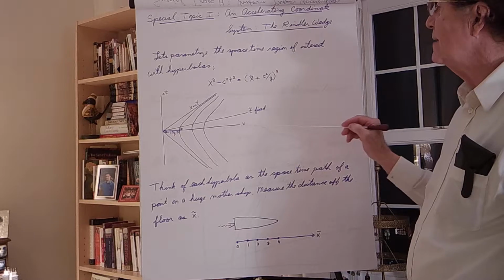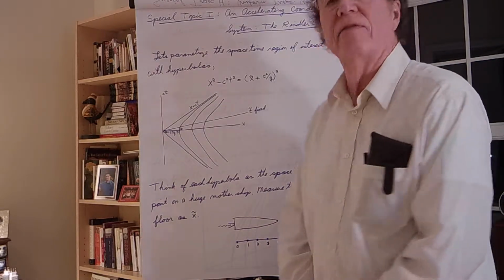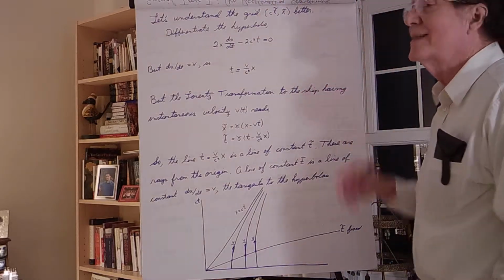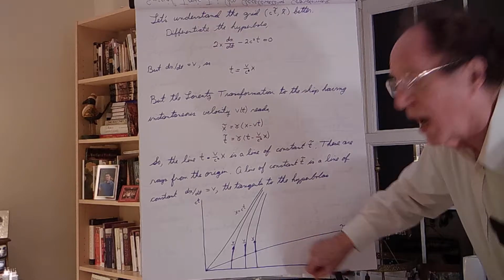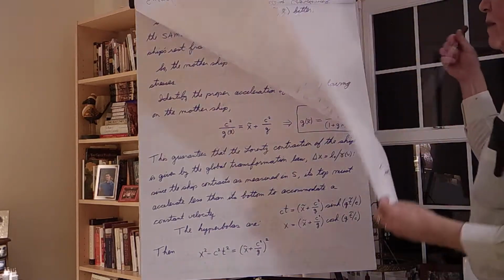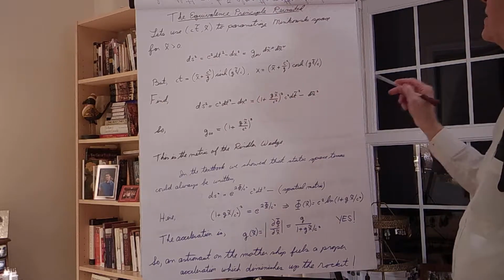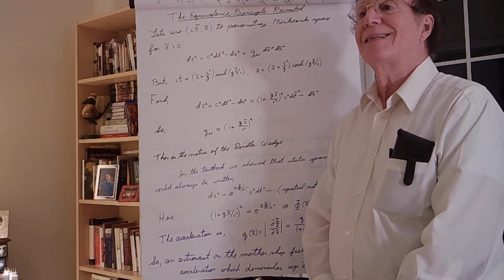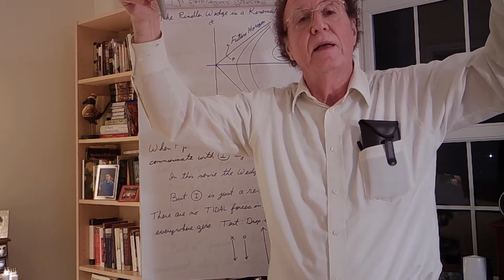26 Generl Relativity Invariant Hyperbolas and The Rindler Wedge